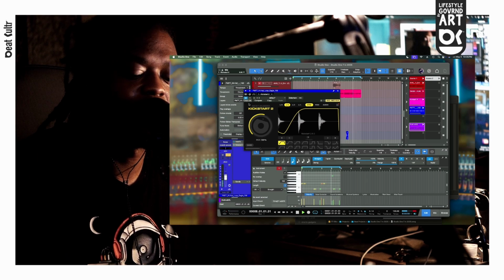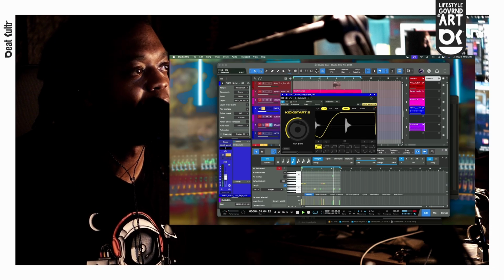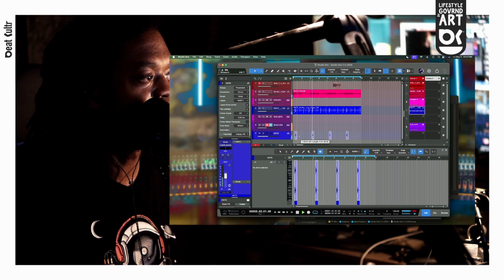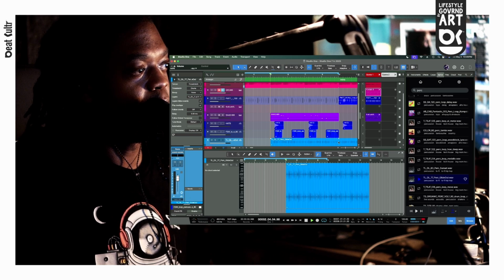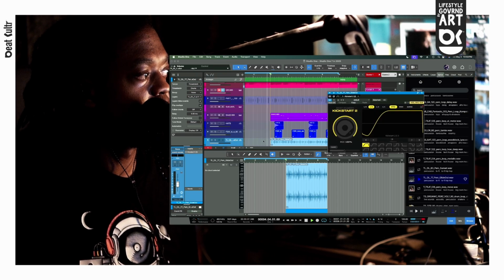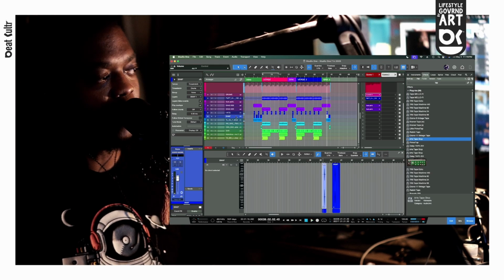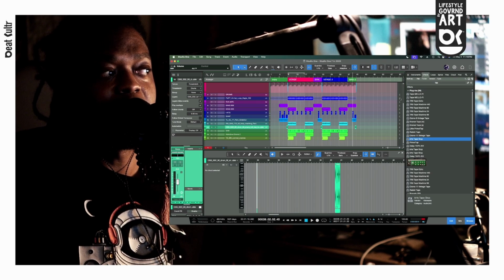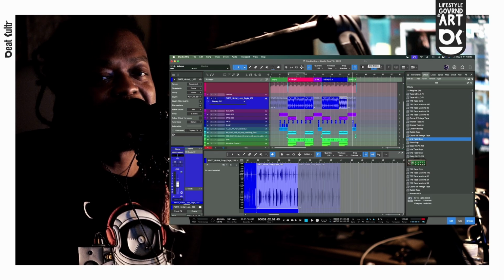Studio One 7 Still Good Or No? Pt 2